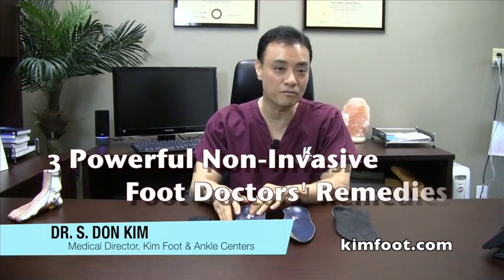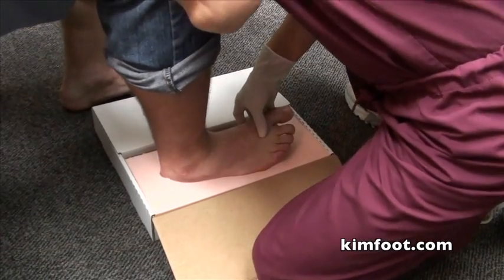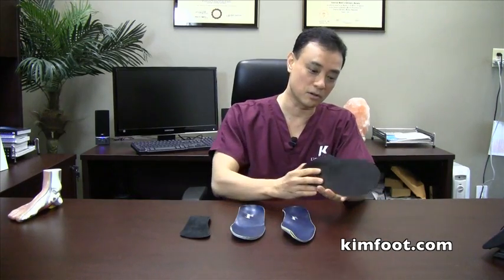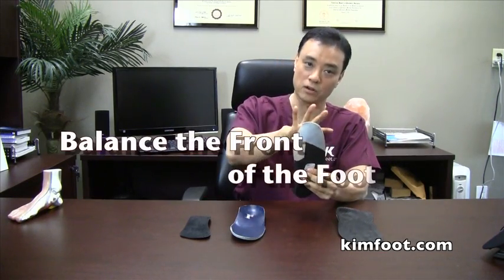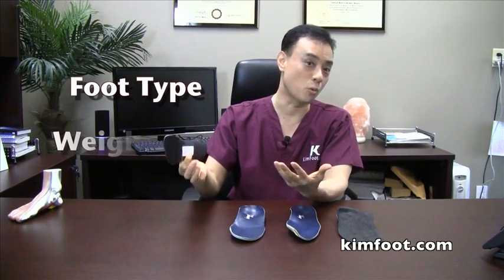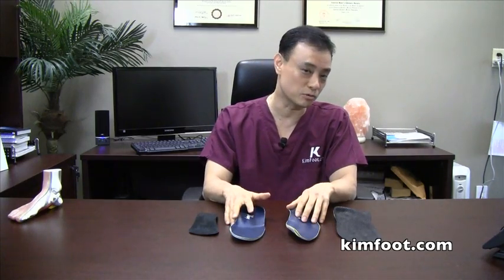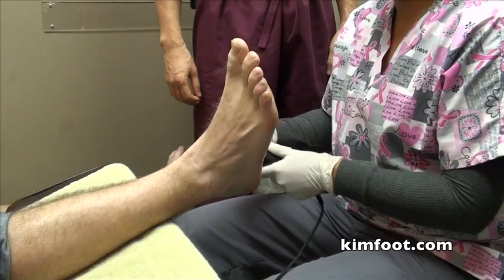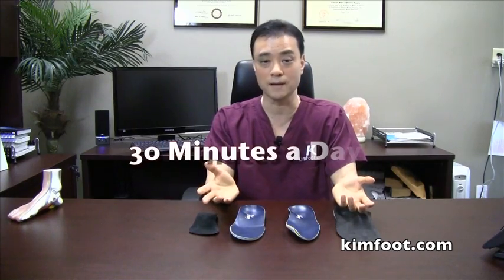What is non surgical treatment for Heel Pain?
Learn Dr. Kim's three powerful, non invasive heel epidemic remedies.